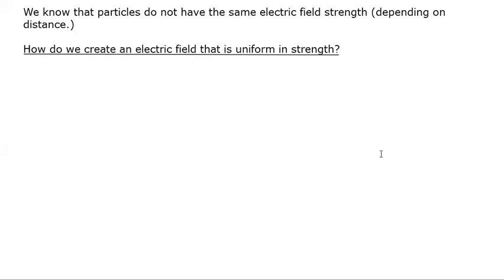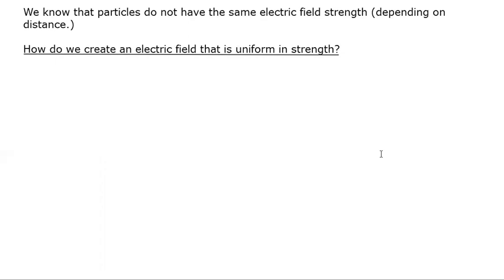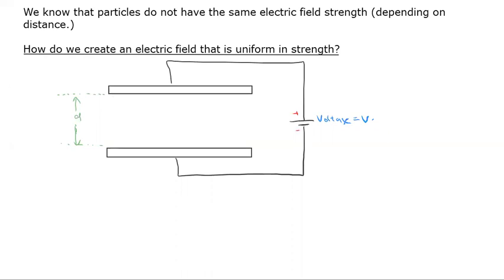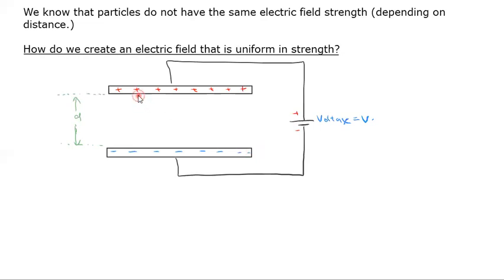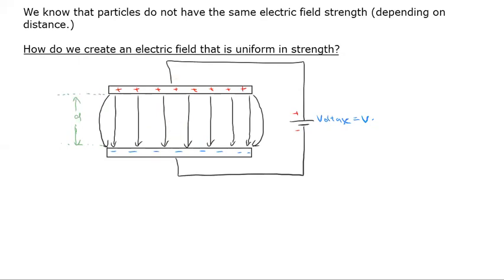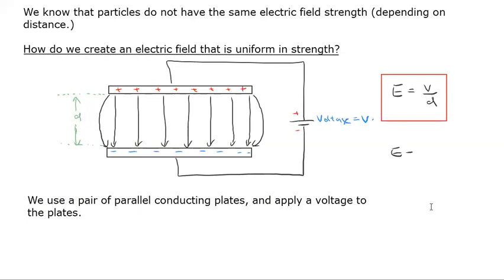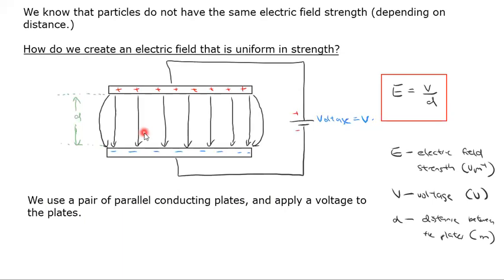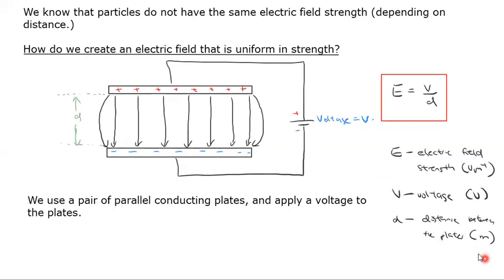How do we create a uniform Electric Field? (E=V/d) - Electric Field between Parallel Plates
Discussing how we create Uniform Electric Fields - we do this by placing two parallel conducting plates and applying a voltage between them. A uniform electric field is formed, with E=V/d.